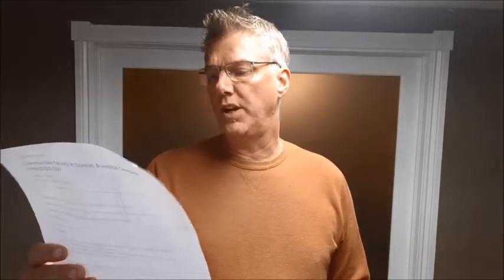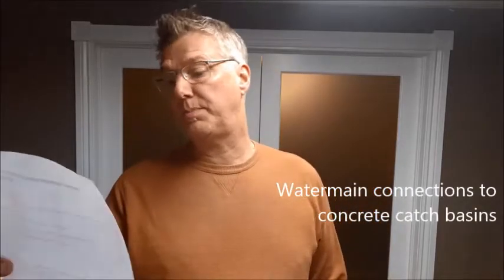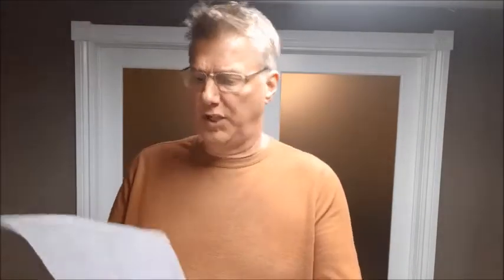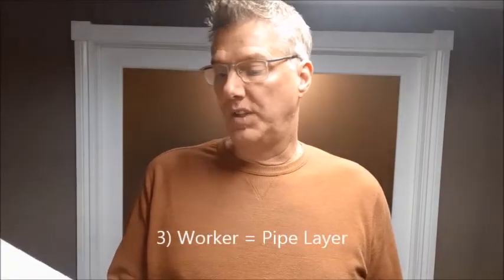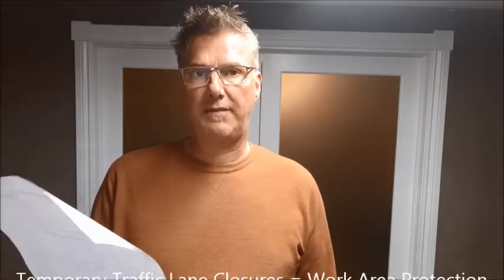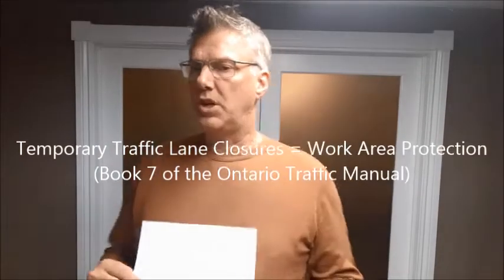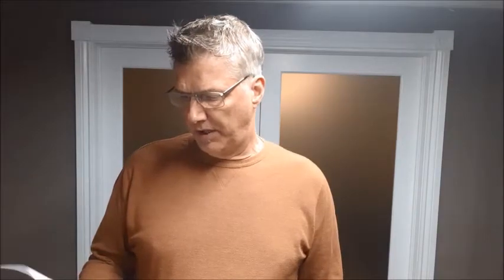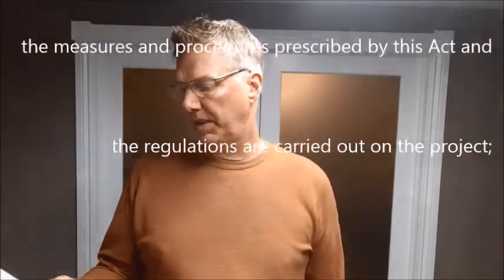Construction Fatality in Caledon, Brampton Company Fined $150,000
HASCO President Marty Dol, CTDP Reading Ministry of Labour Court Bulletin For The First Time (Reaction Video)

London Company, Supervisor Fined Total of $97,000 Following Two Incidents of Worker Injury

In this short video, Mr. Dol reads the latest Court Bulletins from the Ontario Ministry of Labour, Training, and Skills Development. Marty helps to make sense of the specific legislative clauses charged in the case he's reading, and gives his opinion about the law references from the Occupational Health and Safety Act (and Regulations). He offers feedback throughout the read - stuff he's learned from his clients that might benefit your organization - and easy solutions to make sure the same situation doesn't happen to your company!

Offering non-legal advice at the conclusion of the read, steps that anybody can implement that usually costs next to nothing, and in many cases, it's  because you might only need to tweak the way you are doing something already, and it won't cost a fortune!

Advice is FREE over the phone so call me at 1-855-HASCO-ca (427-2622), and visit my company's to learn more about our health and safety training courses; over 40 instructor-led sessions - training at your door!; and North American's LARGEST online Health & Safety award-winning training library with over 1,400 titles to browse.

In addition, check out The Safety Cloud, award-winning Learning & Development Training Software. Pay for the tools and application that you need, and scale up or down as you go. No annual contracts-minimum monthly payment = $350.